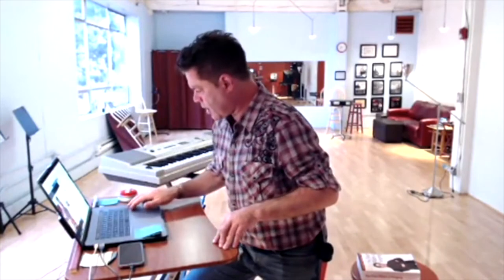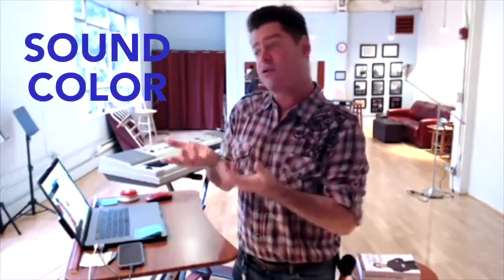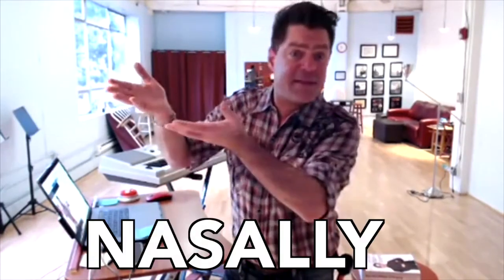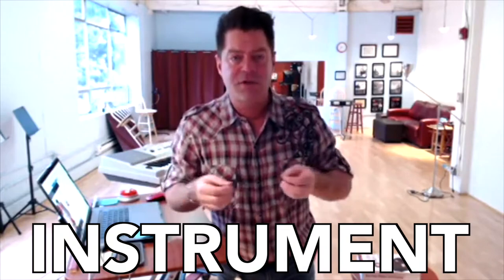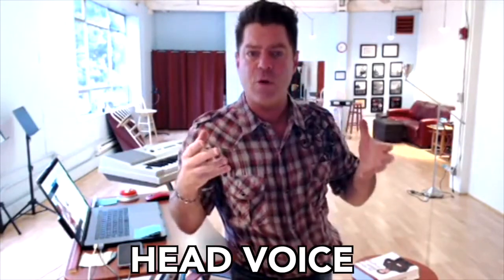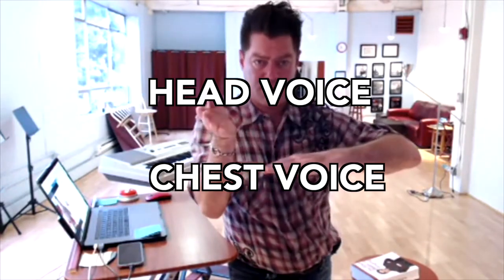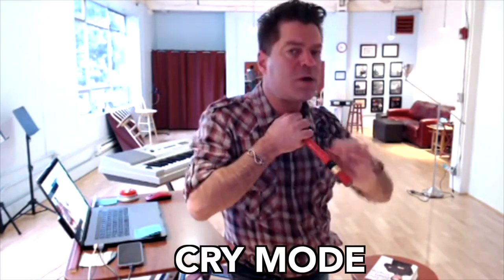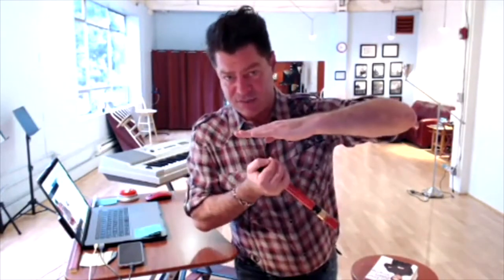TVS Webinar: Chest Voice & Head Voice Explained